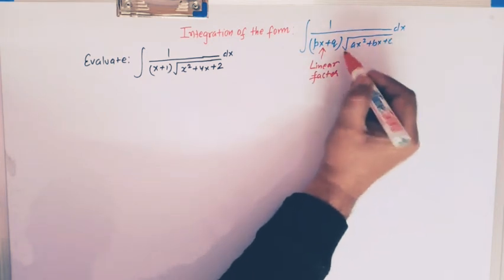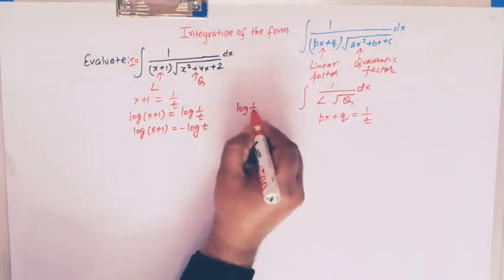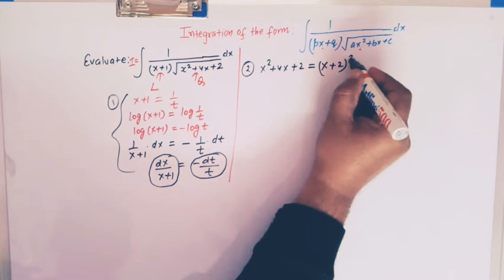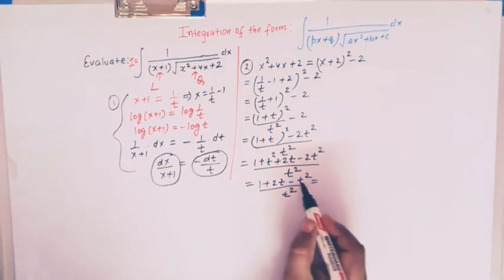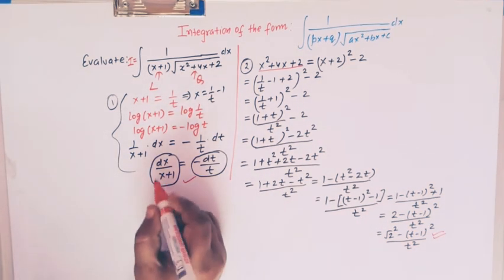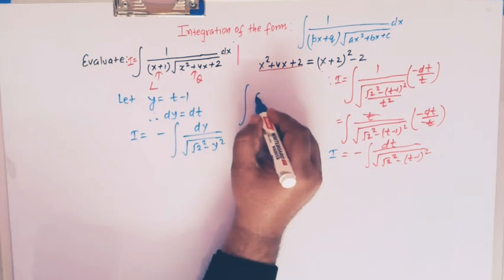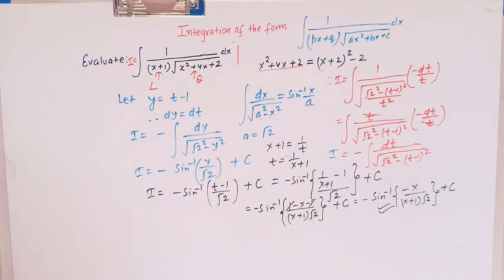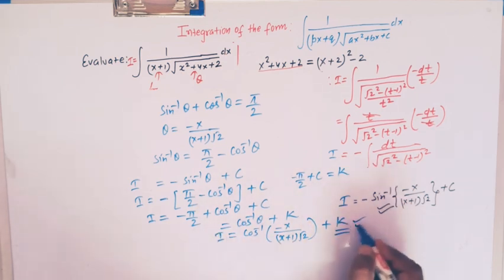Indefinite Integrals- Special forms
How to evaluate indefinite Integrals with special forms.